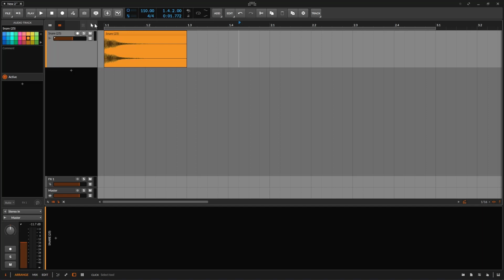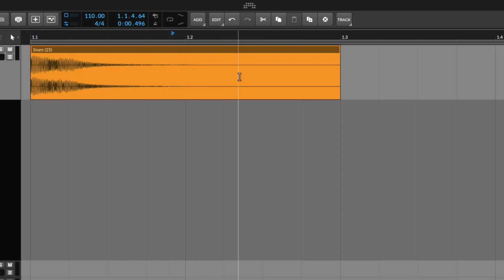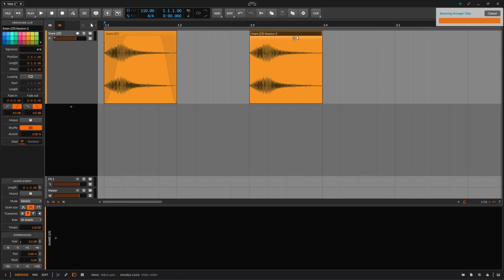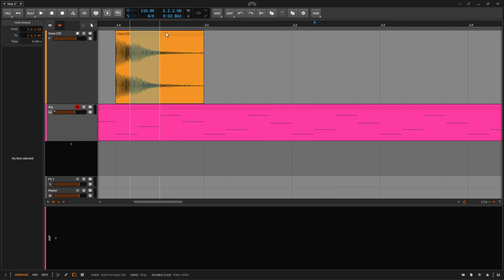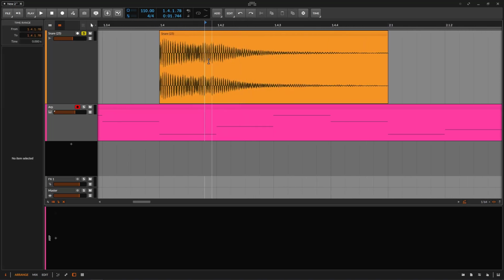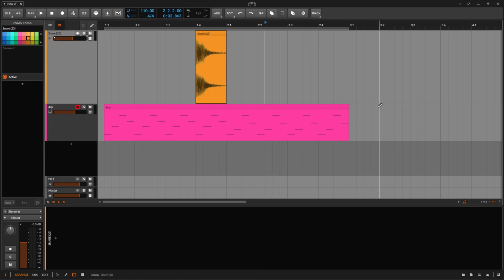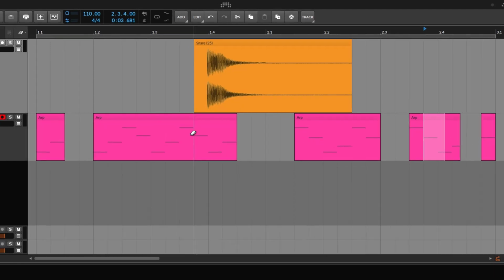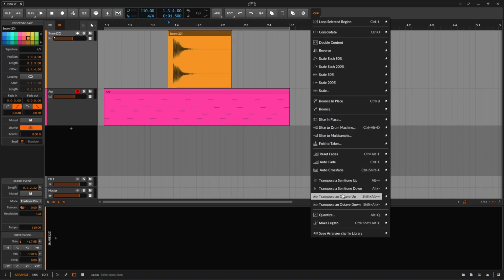Understanding ARRANGE VIEW TOOLS in Bitwig - Guide tutorial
Welcome to a new series about Bitwig. This new batch will be about working with clips and audio and understanding the most common tools we have available. This one is about the tools, we start with the basics.

timecodes:
0:00 - Intro
0:18 - Accessing the tools
01:48 - Pointer tool
10:38 - Time select tool
20:42 - Pen Tool
24:08 - Eraser tool
25:48 - Knife tool